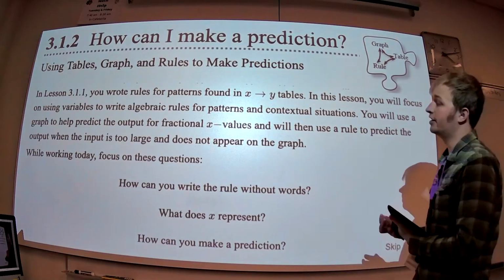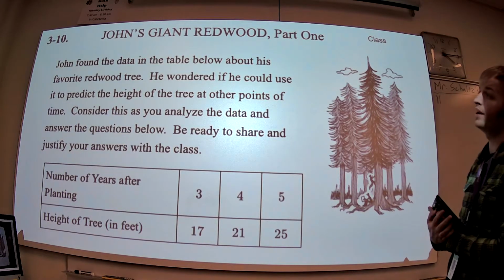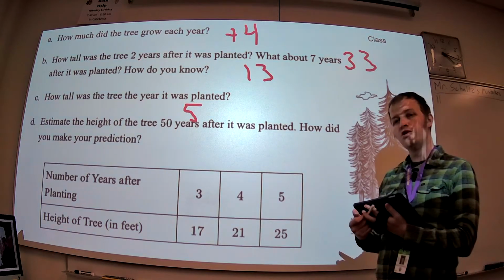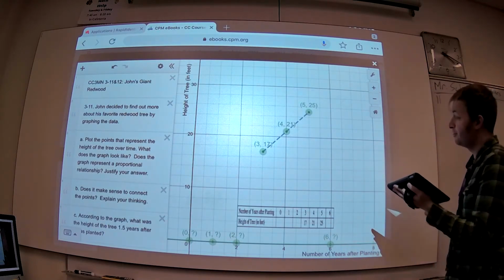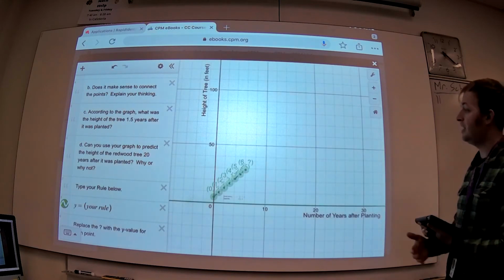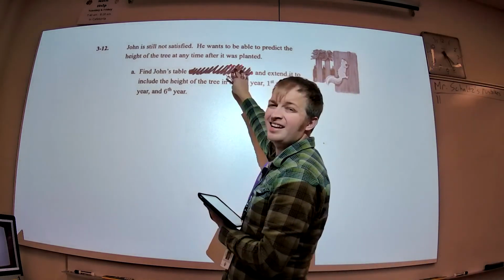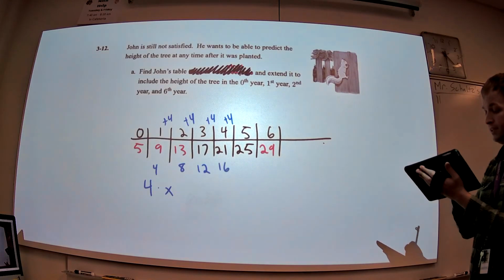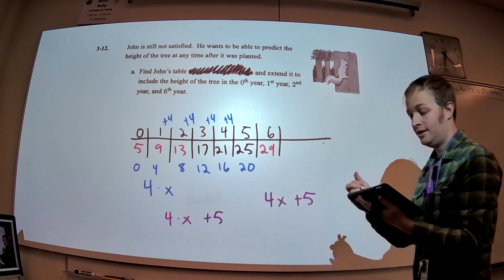3.1.2 Video Lesson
CPM - CC3 Minnesota Edition -  3.1.2 Video Lesson